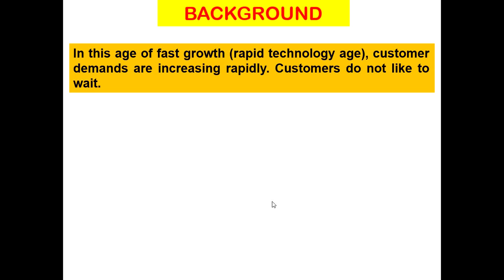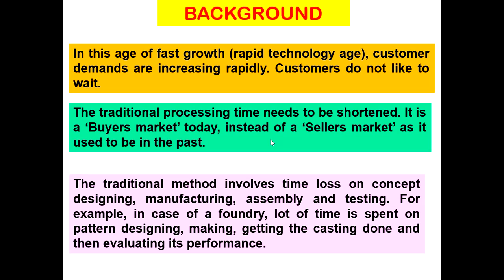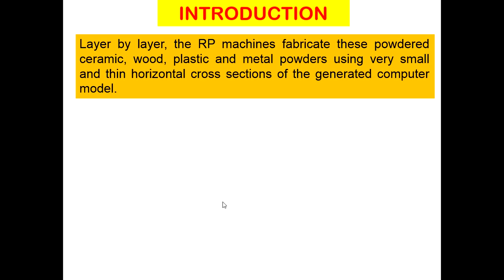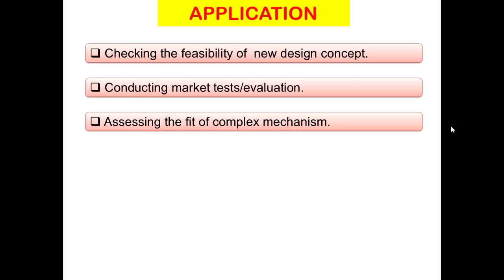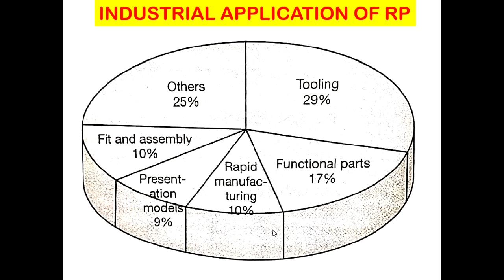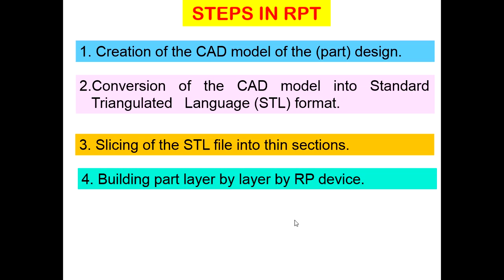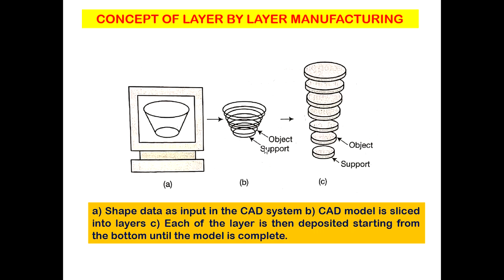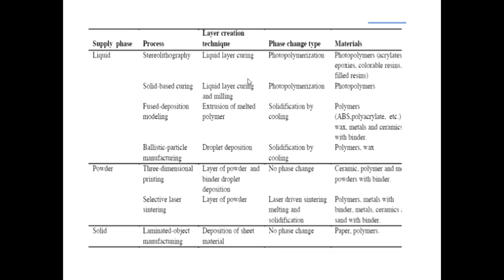RP Unit III